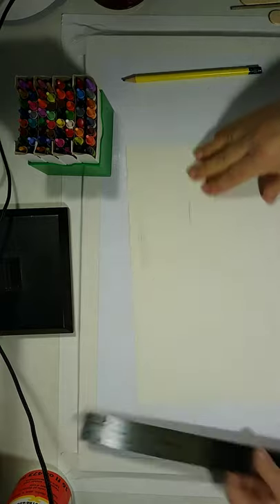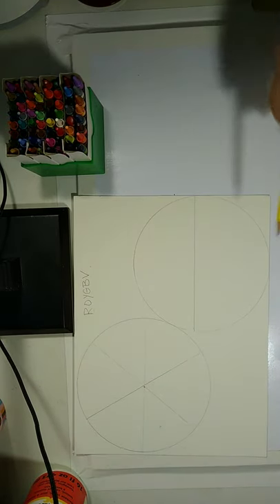Scratch Art Color Wheel: Part One- Make the Wheel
Create a helpful reference tool for color choices in your artwork by making your own color wheel. You will need heavy paper or cardstock, a circle shape to trace ( plate, lid, bowl) a pencil, a ruler, scissors and crayons. Look for Part two to complete this project.